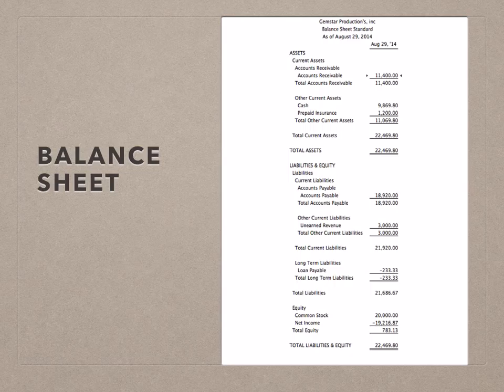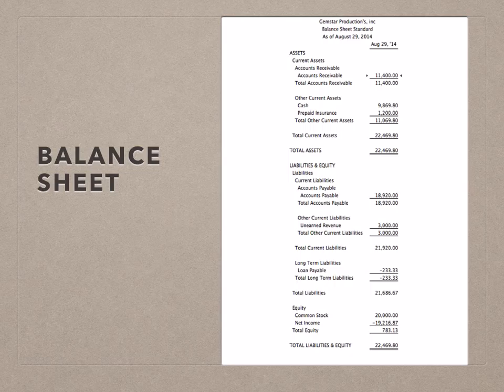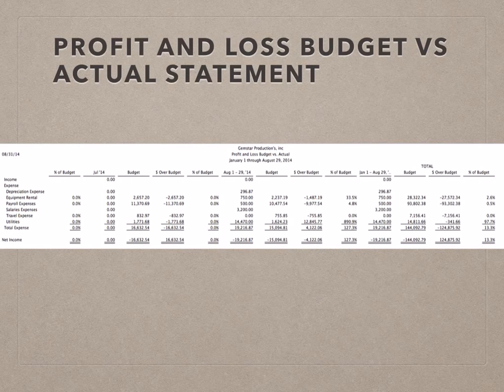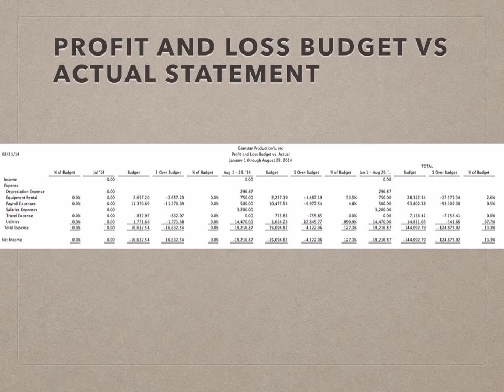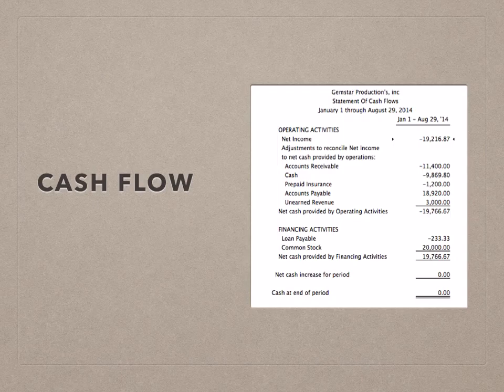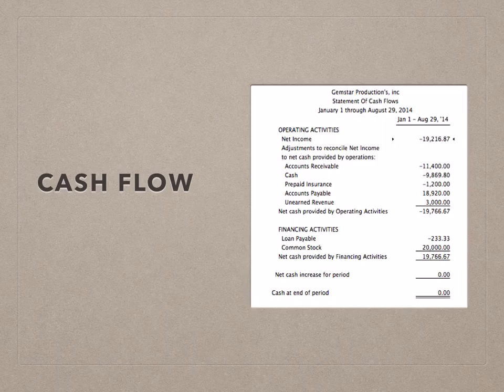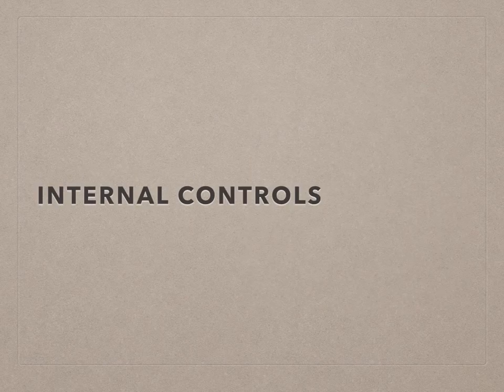E Di Bello A4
This is my last assignment for the Accounting class at Full Sail university